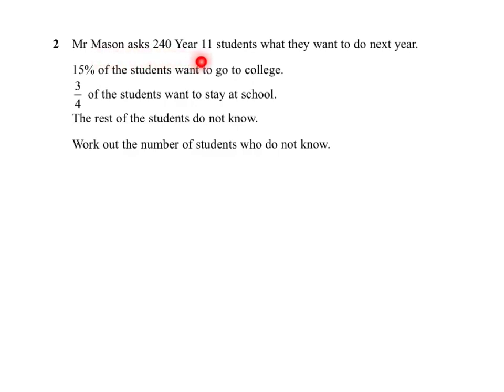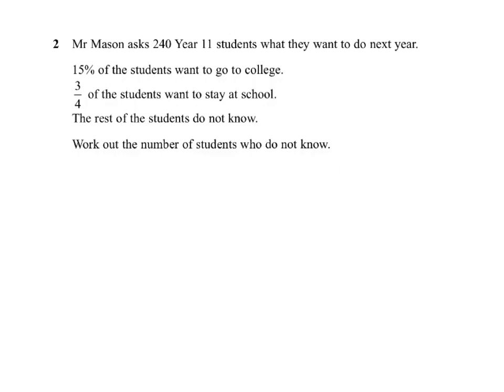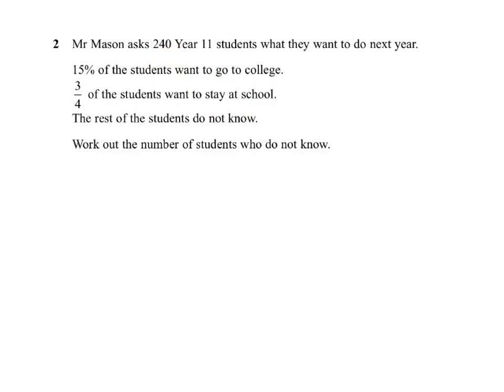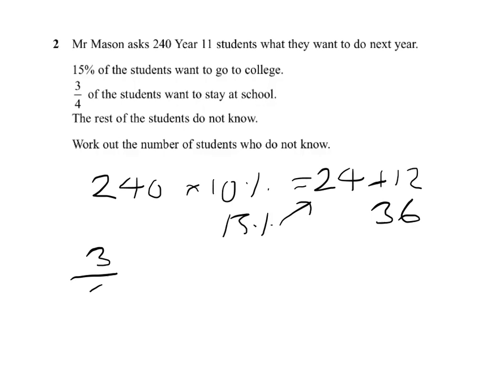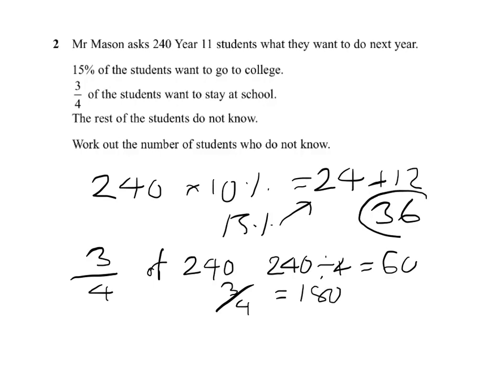q2 fractions and percentages